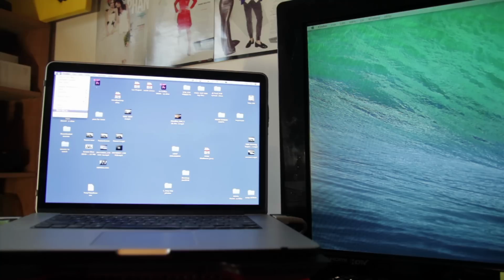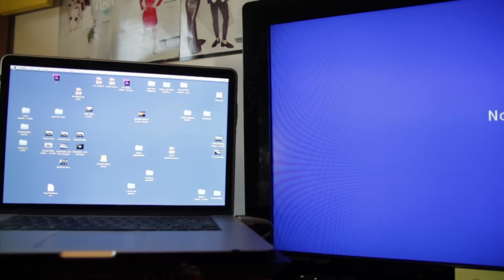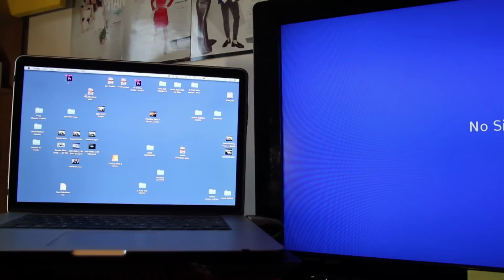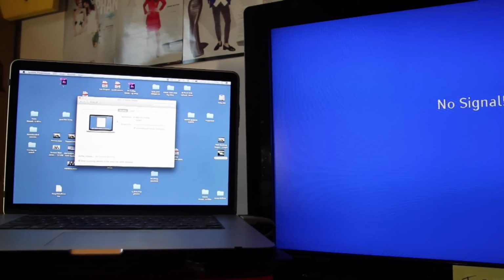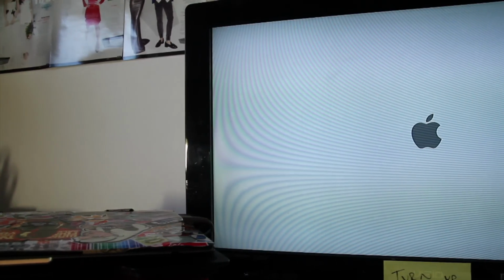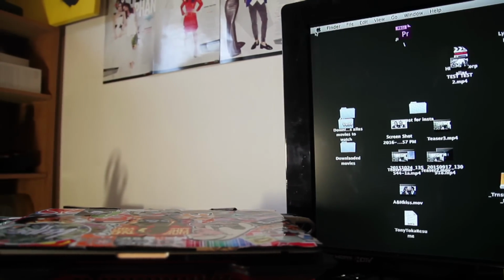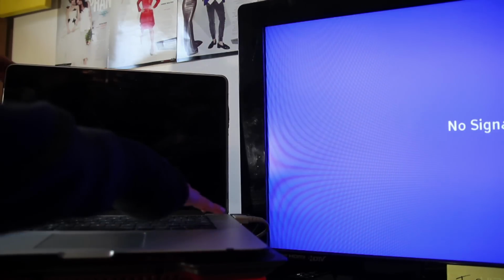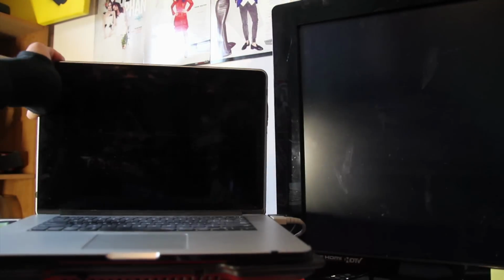Macbook Pro to HDMI External Monitor Fix HACK *After Updating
Skip to 1:20 for the Fix. WHY WON'T MY MONITOR REGISTER MY MAC THROUGH HDMI?! If this is your issue this is a temporary solution and eventually went away for me. The trick is basically restarting your Mac or pressing the on button and closing the laptop really fast before the gray screen comes on. It somehow registers on the external monitor first and you can open your laptop and it should work as duel screen. I really hope this helps frustrated Mac Fans out there. Thank you youtube!!